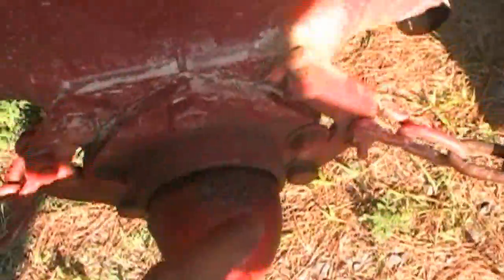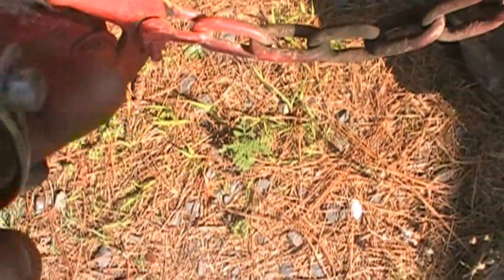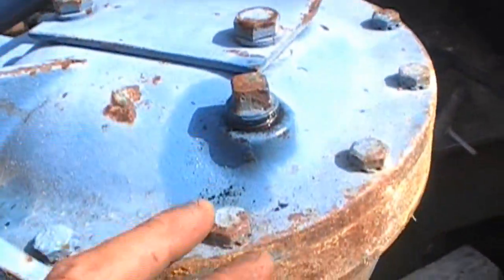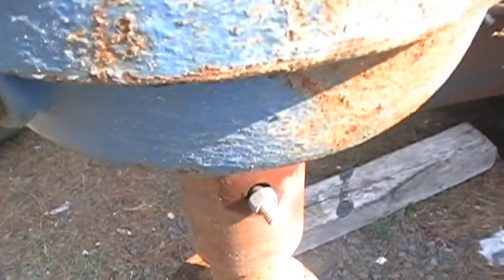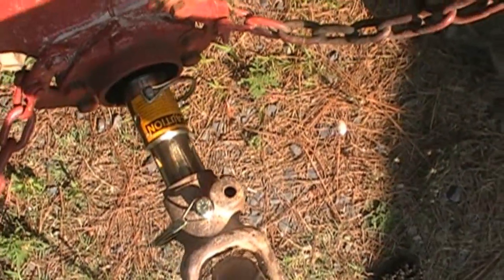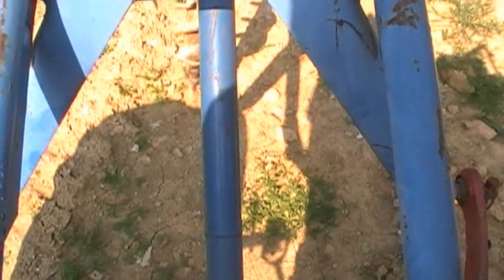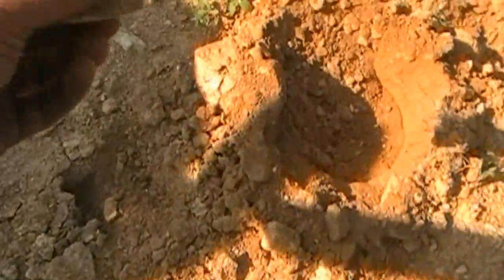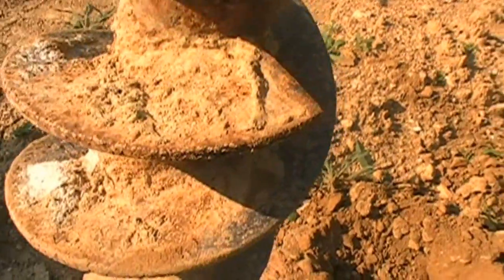tractor tipping auger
just wanted to share some tractor tips and implement testing